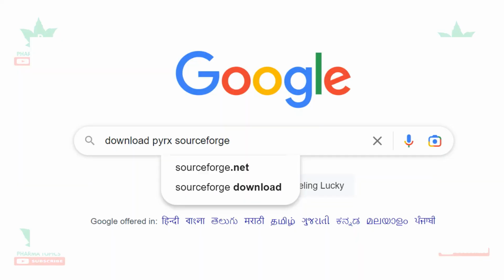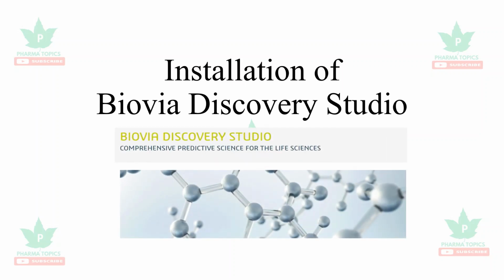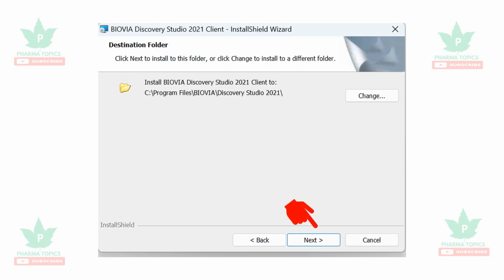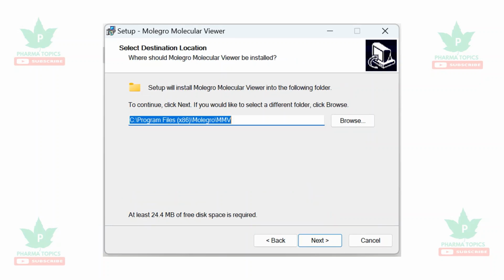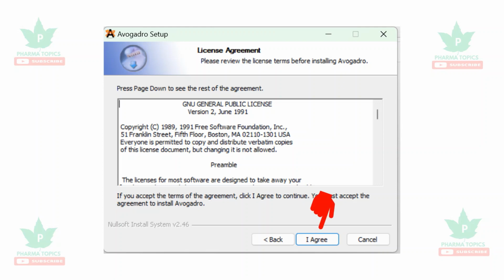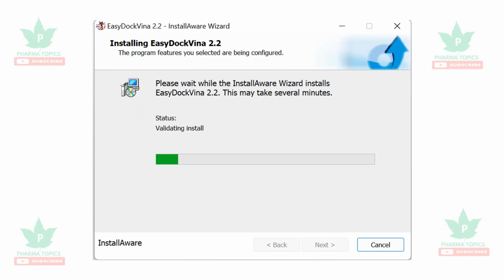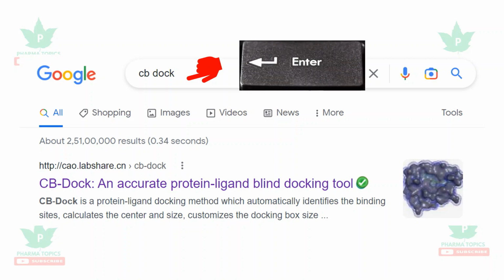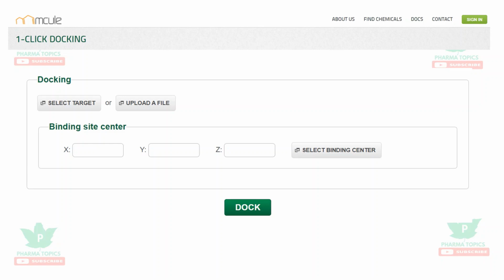Basic Installation Programs in Molecular Docking - Series3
This video describes the basic installation programs in Molecular Docking.